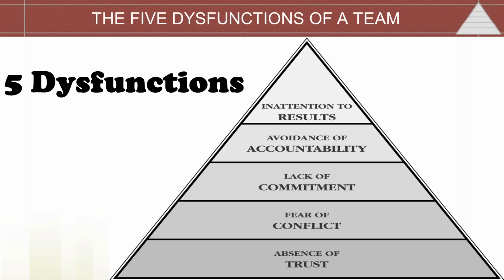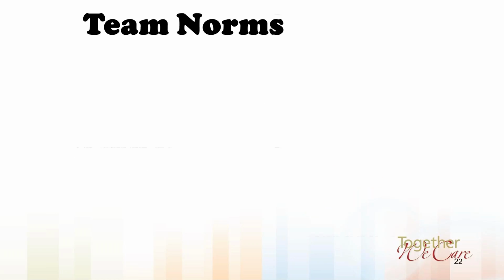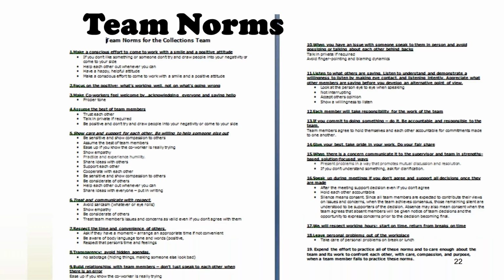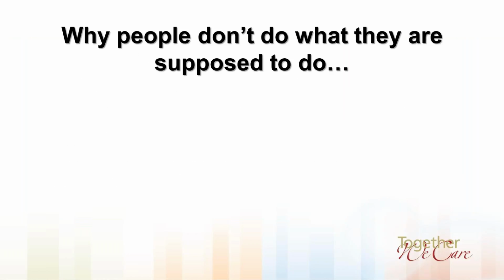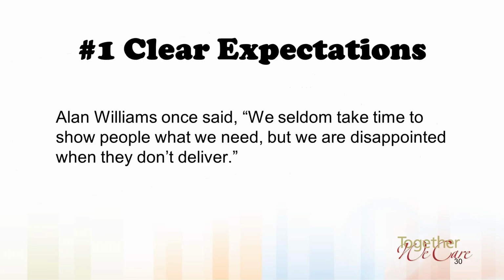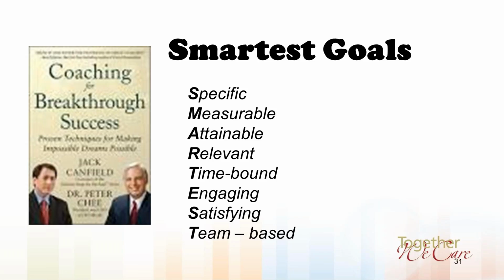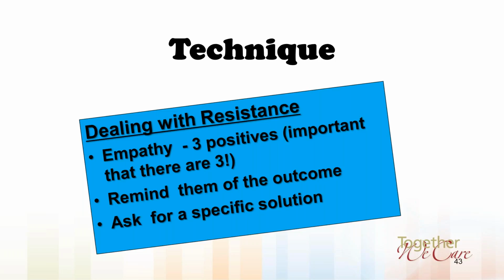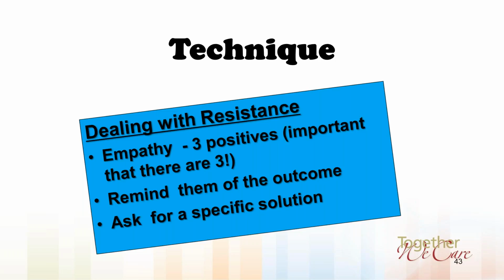Onboarding a New Manager Part 2 Leading Your Team S092116